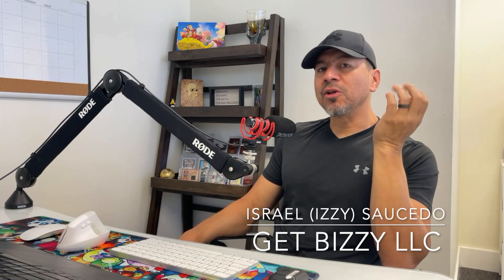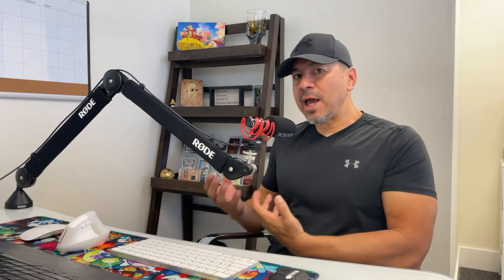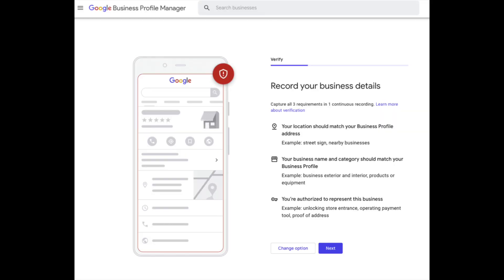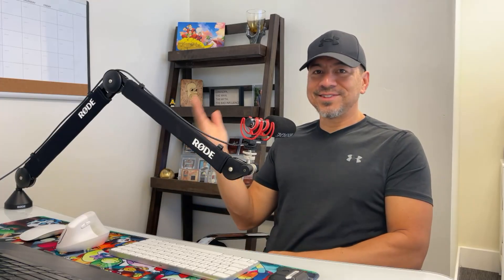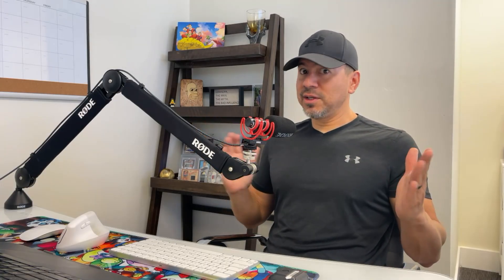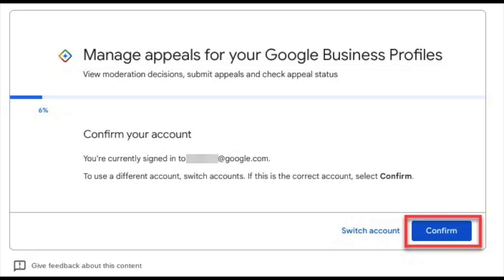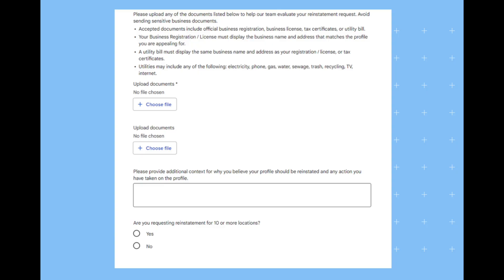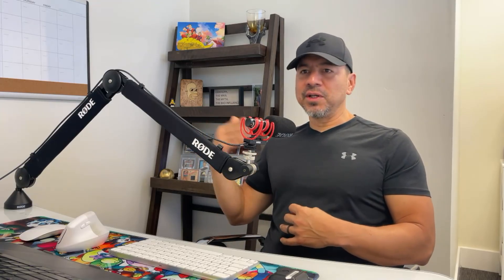How to Get Your Google Business Verified (Without Getting Suspended)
Setting up your Google Business Profile but getting hit with an instant suspension?

You’re not alone. In this video, I break down why it’s happening in 2025—and what you can do to fix it.

I’ll explain how years of spam and fake listings have made it harder for legit businesses to get verified, and I’ll walk you through what to prepare ahead of time to improve your odds of success.

If you’re serious about showing up in the Google Map Pack, this is where it starts.